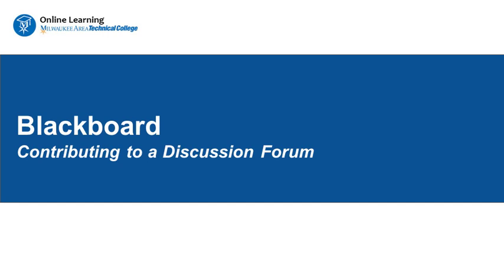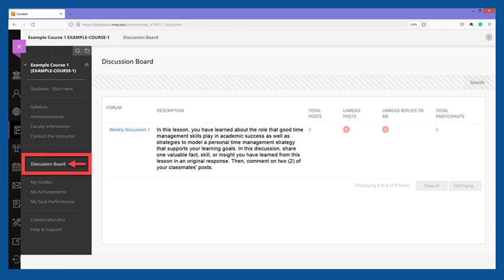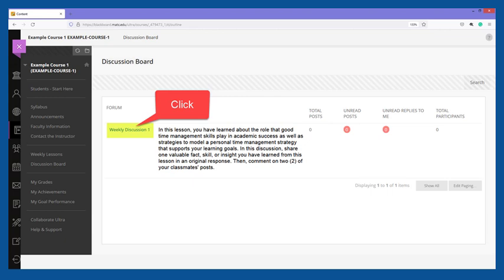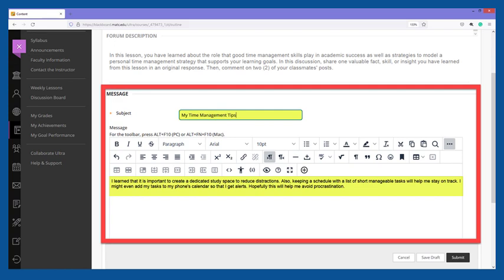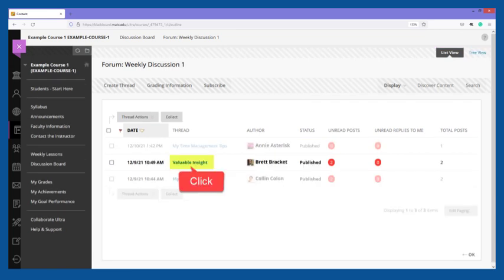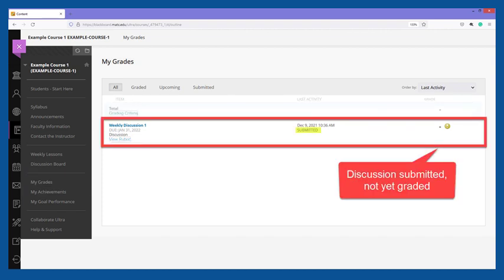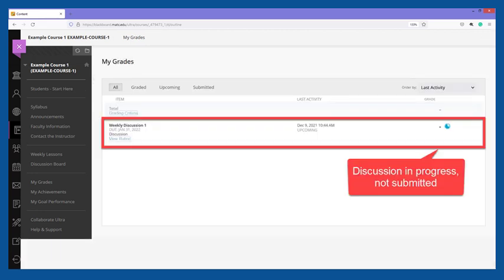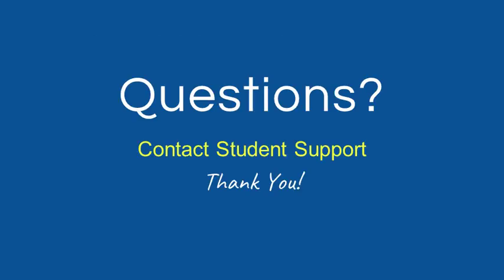Contributing to a Discussion Forum in Blackboard